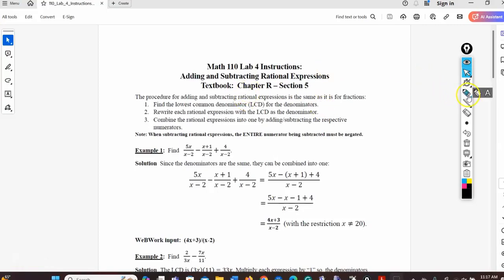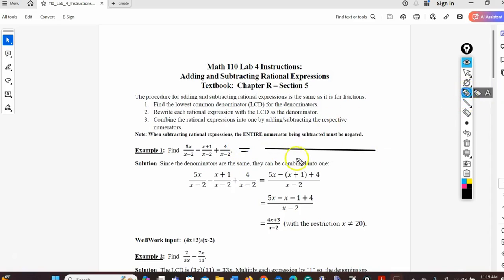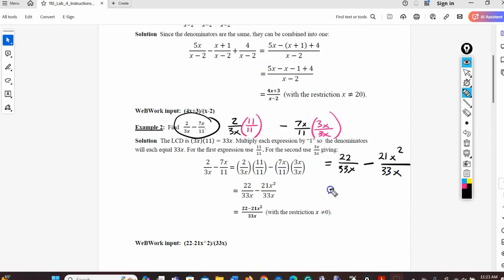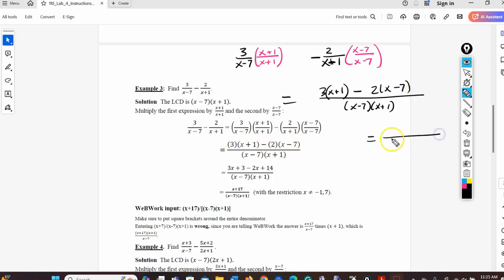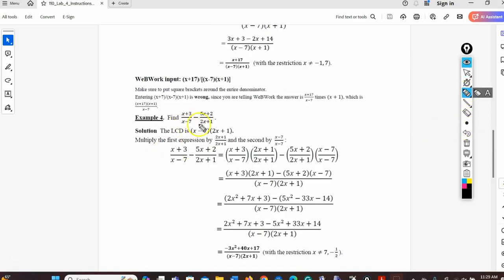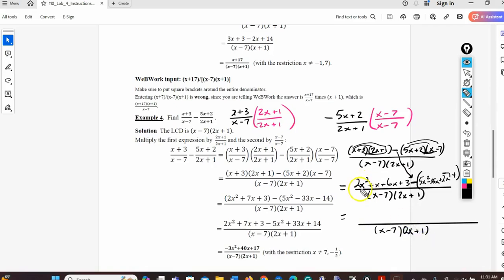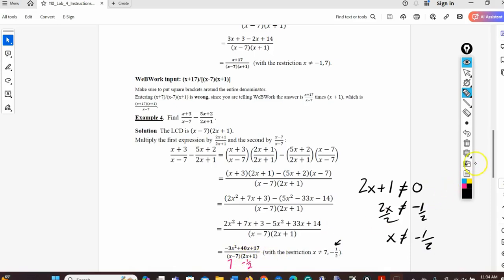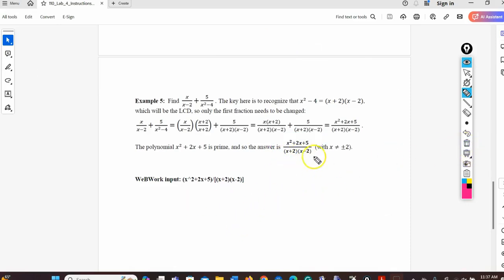Adding and Subtracting Rational Expressions